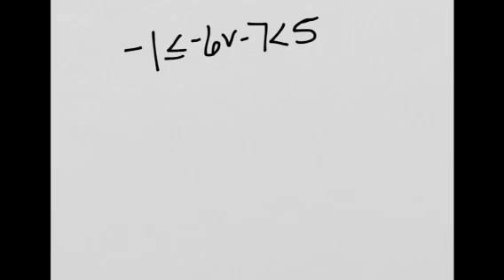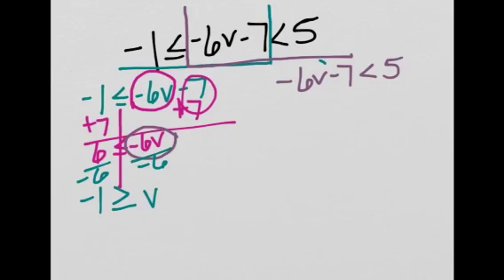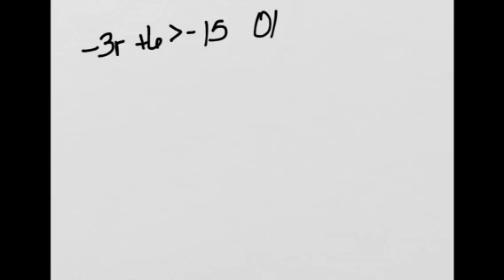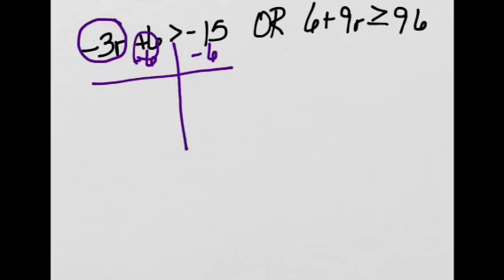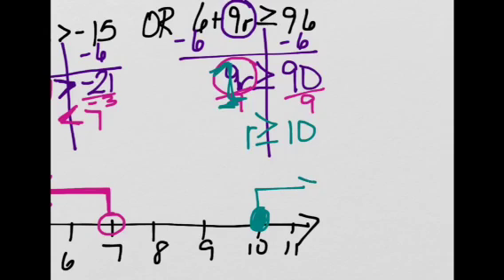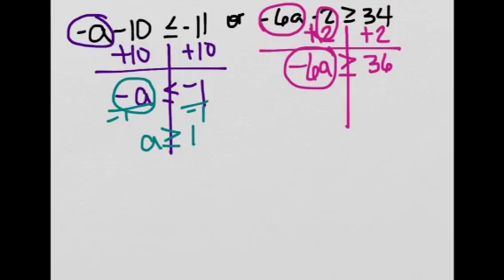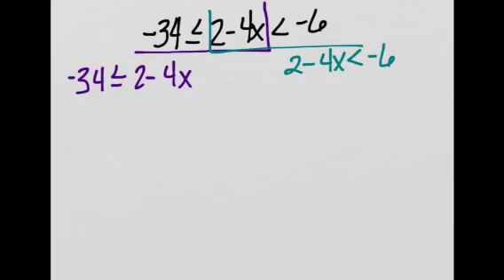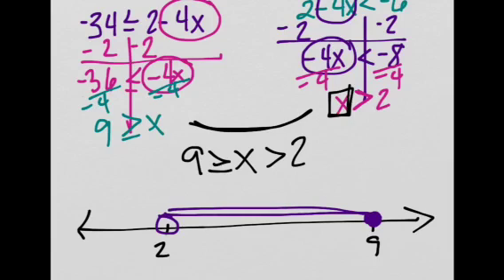Compound Inequalities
Graphing and solving